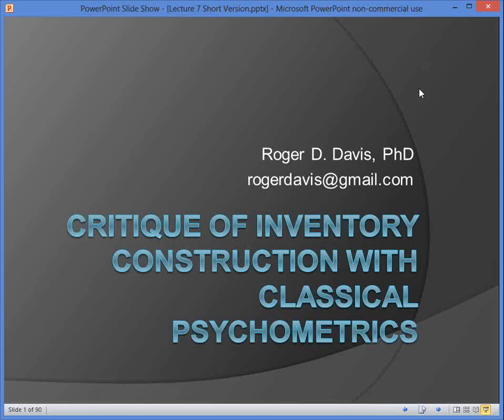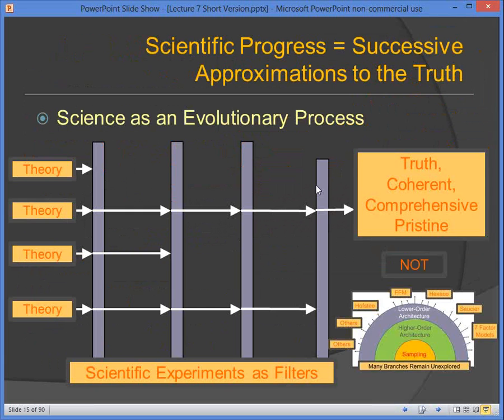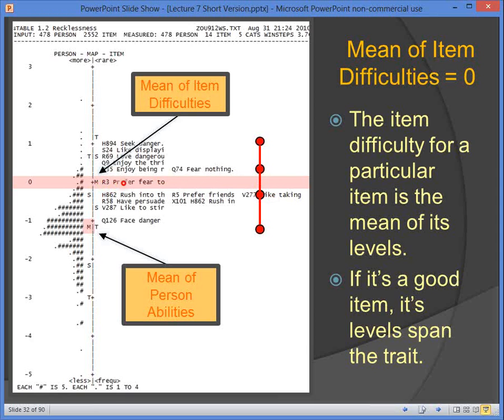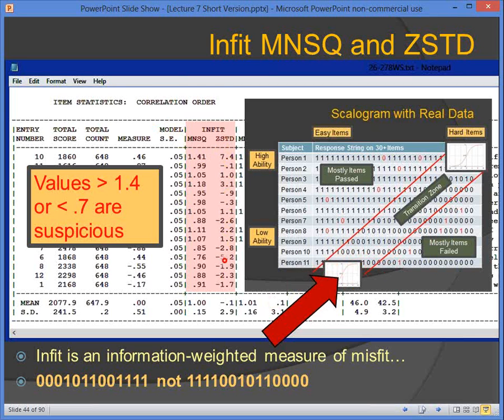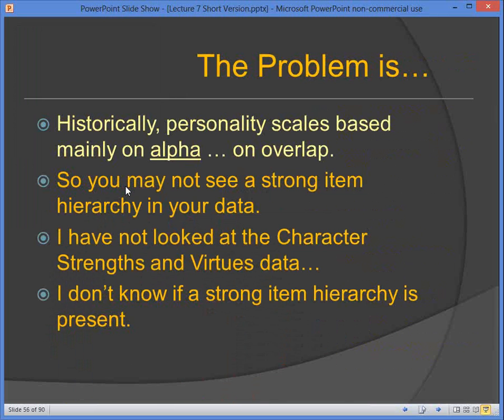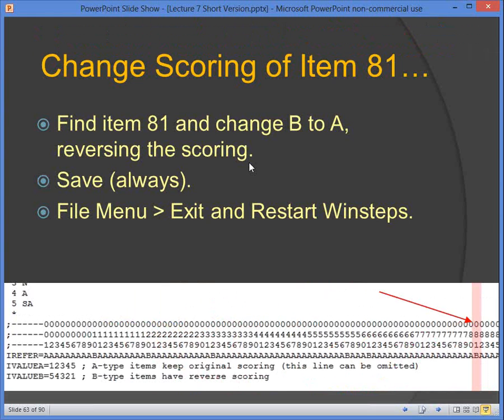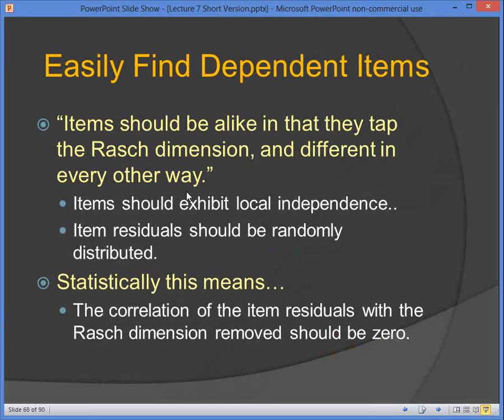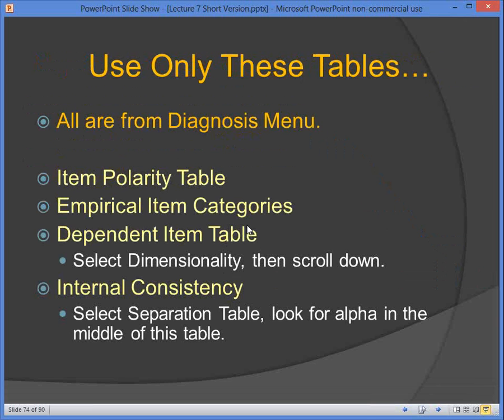Lecture 7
Seventh lecture on inventory construction, with the Rasch Model